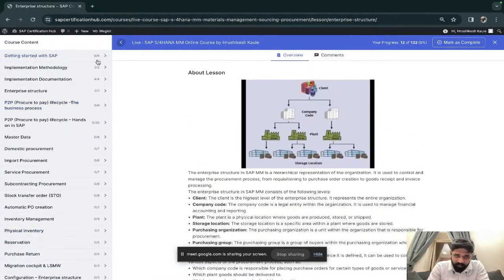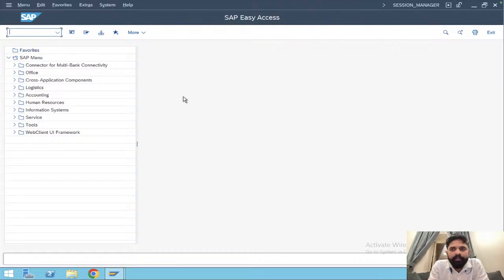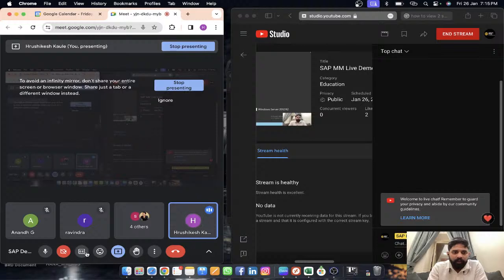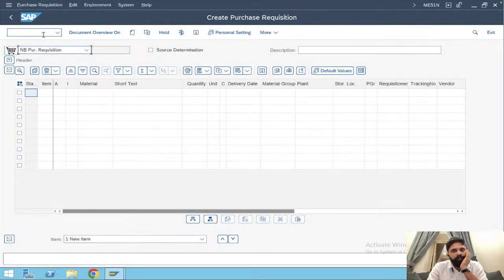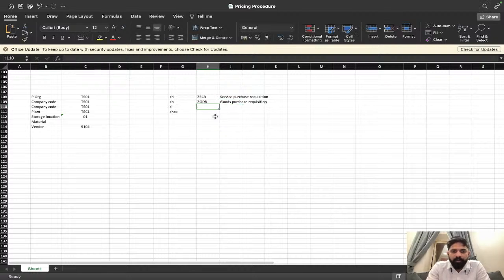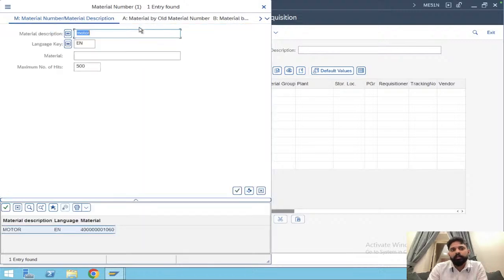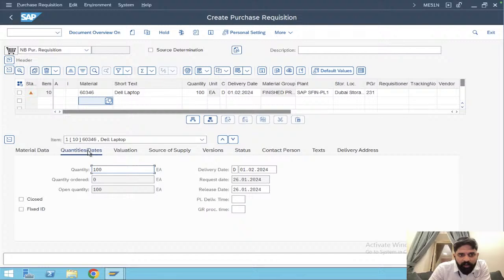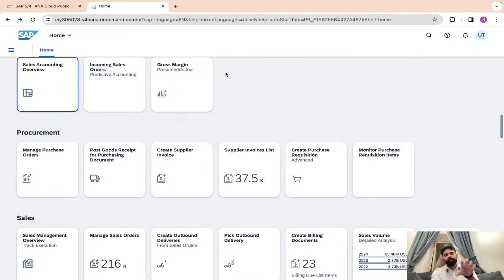SAP MM Live Demo 3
26th January 2024 (Friday)
9.30 PM IST | 7.00 PM KSA

Duration – Alternate day for 60 to 70 days (2 months)
Days - Monday , Wednesday , Friday
Batch Timing – Evening 9.30 IST (INDIA) / 7.00 KSA (Saudi)